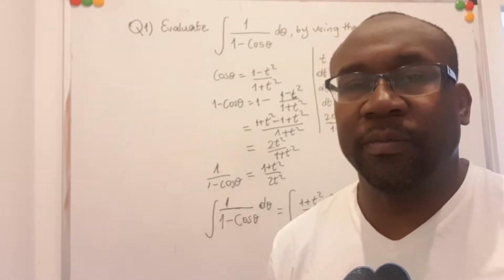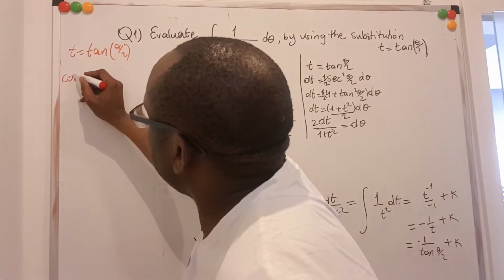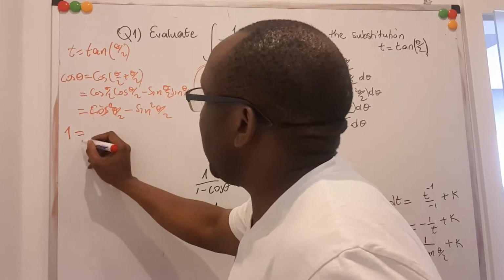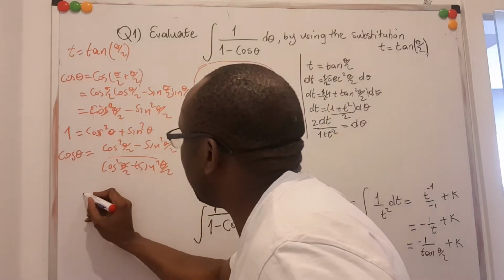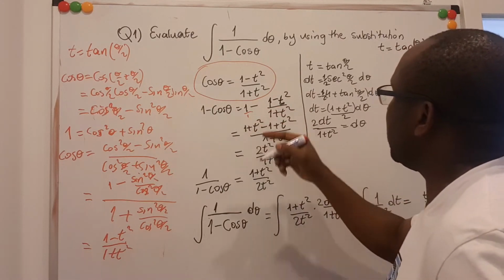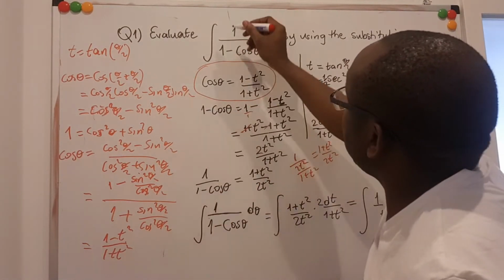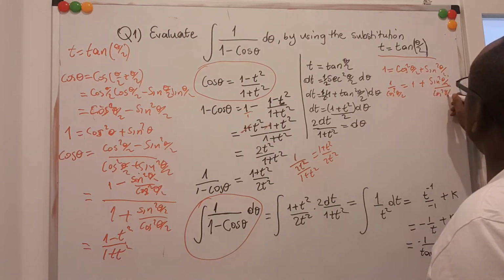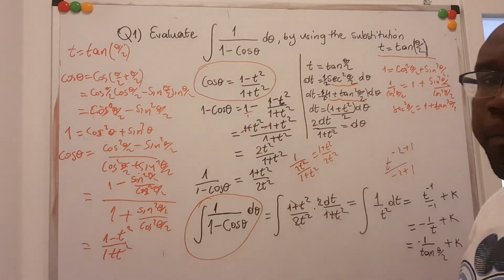Mathematics GCE Advanced level: integration of trigonometric functions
Substitute t=tan(theta)